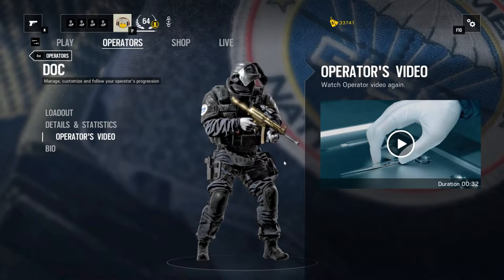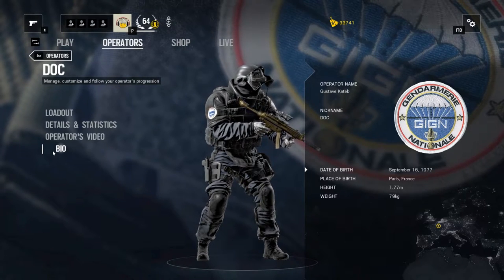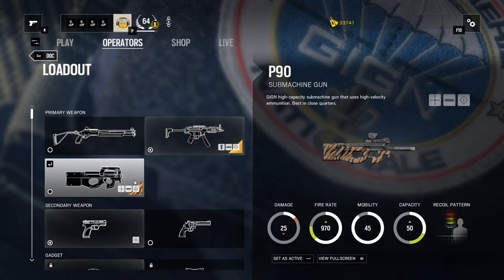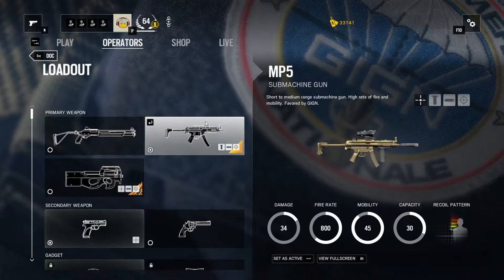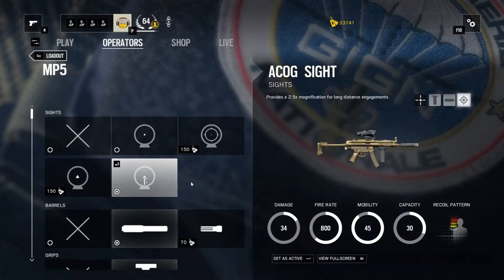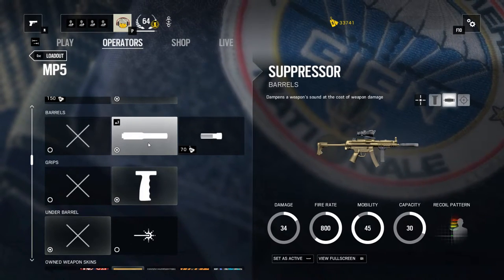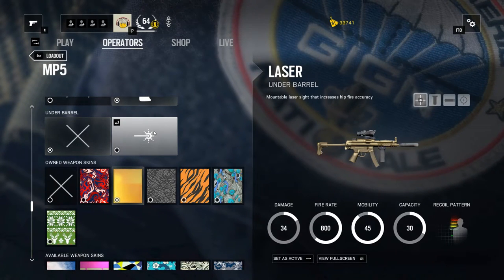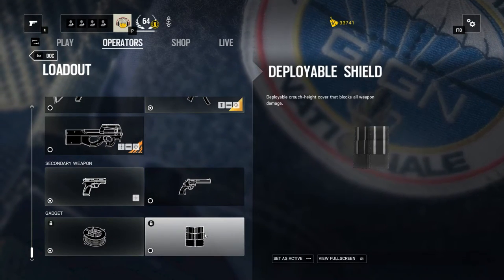Operator Guide Doc [Rainbow Six Siege tactic tutorial][english][HD+]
Tom Clancy´s Rainbow Six Siege Operator Doc | How to play Doc | Operator Guide for Doc | english | HD+

How to play Doc on Rainbow Six Siege (RSS) is my introduction to an important defending Operator. I want to show my favorite loadout for him and how you can play him effektive. More gameplays, tactic tutorials and loadouts will follow.

Jekyll Gaming
since 1994

Jekyll Gaming Theme: DDMyzik - Drive TV Ident 2
CC-Lizens: BY